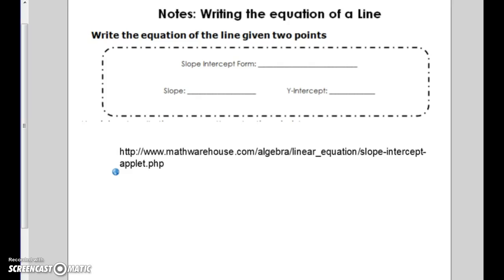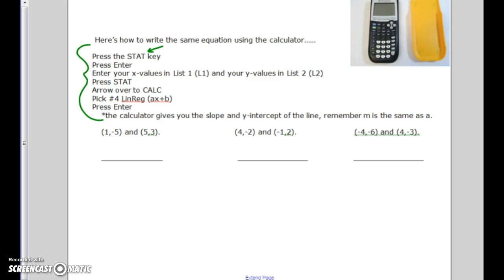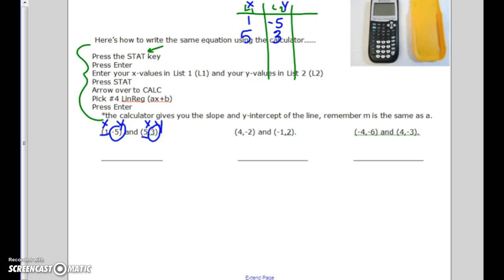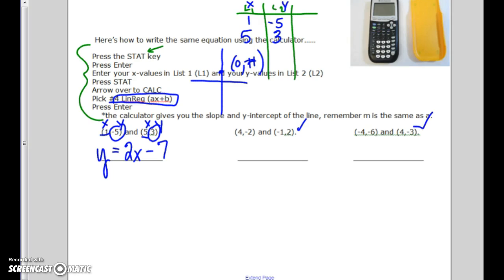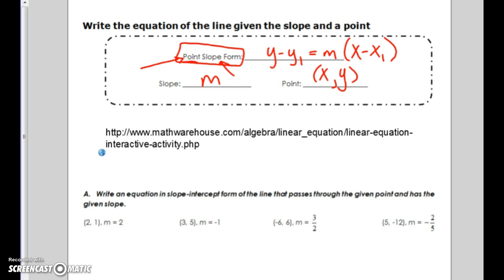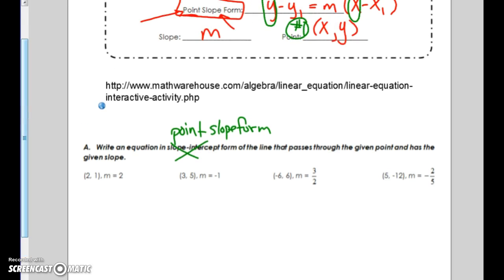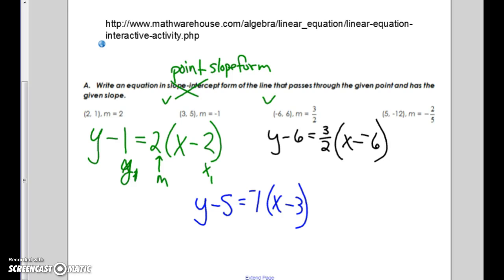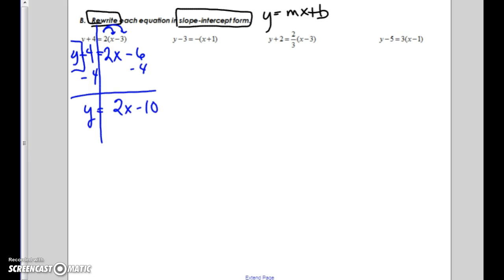Equations of lines using 2 points